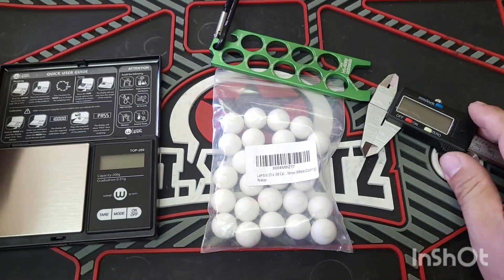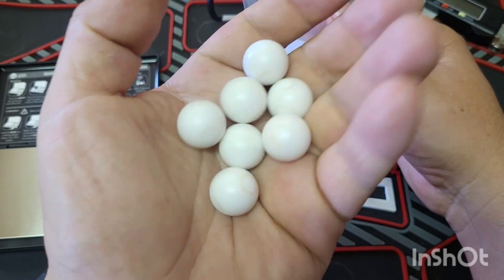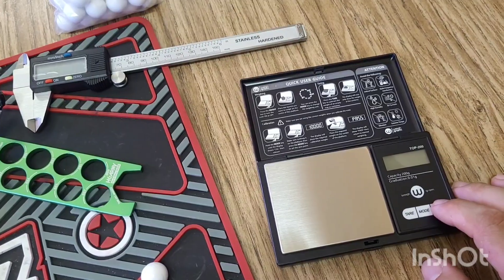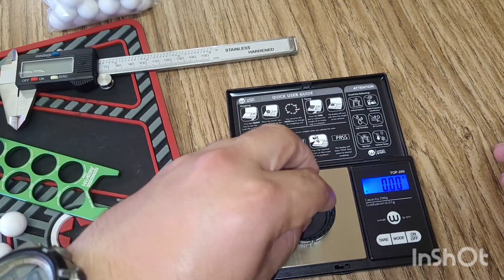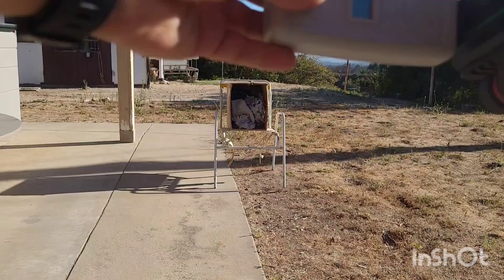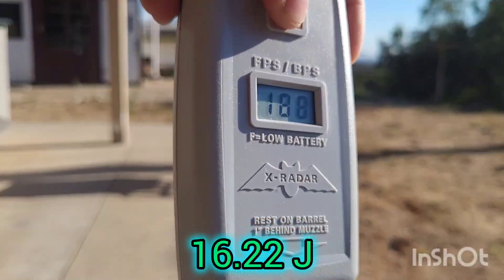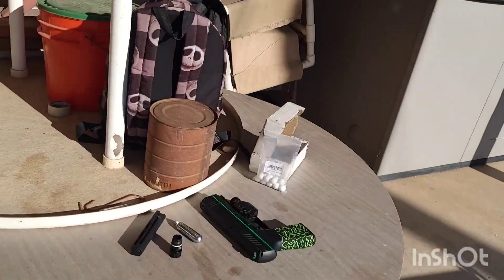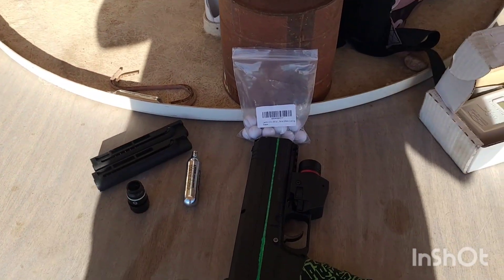Lambid 9.8 Gram PVC coated Steel balls Salt Supply S2 Weight measure Chrono Joules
here is a link for them balls.

So far, 4 of them have broken, but i was shooting at them on purpose, not clearing out the box on purpose. to check durability for Science.
You will see that video in the future 🫡🫡